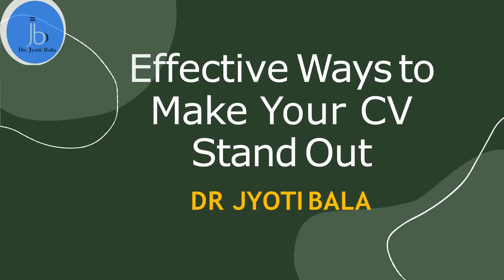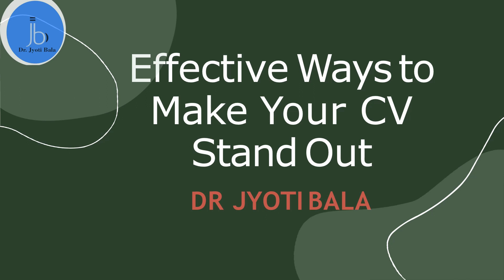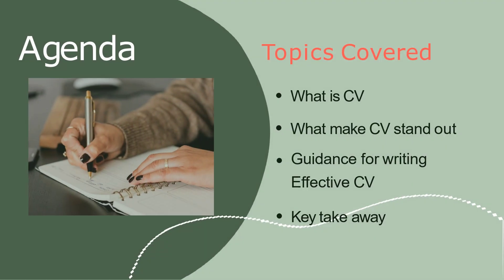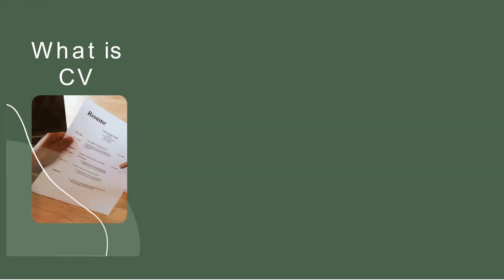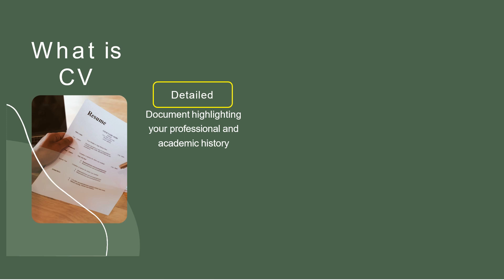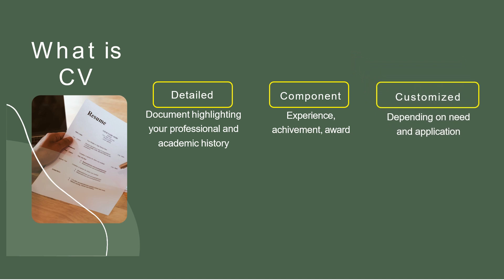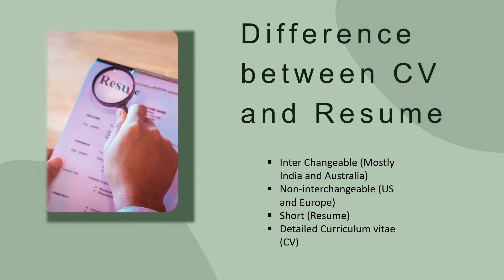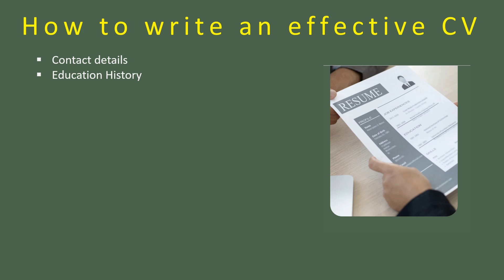How to write an effective CV | for biology/life sciences and biotech | Dr Jyoti Bala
EFFECTIVE WAYS TO MAKE YOUR CV STAND OUT | for biology/life sciences and biotech |

■YouTube Channel: Dr Jyoti Bala